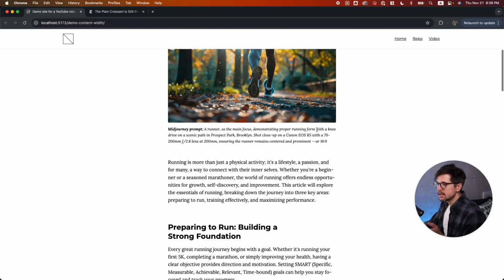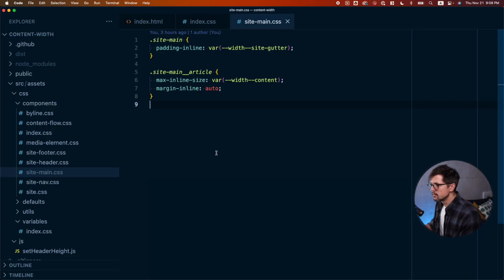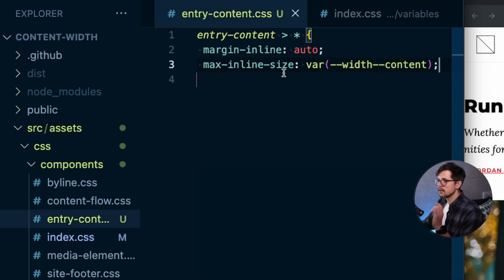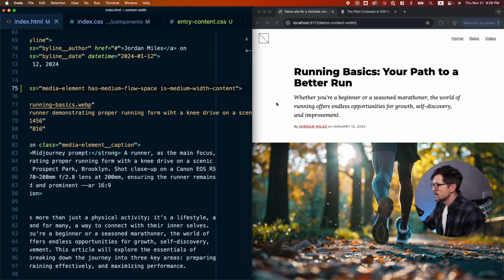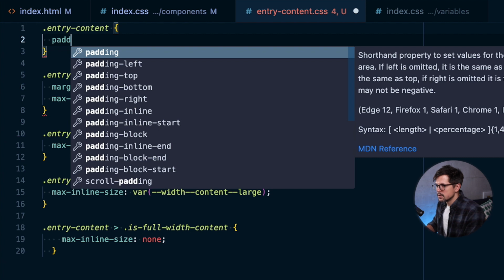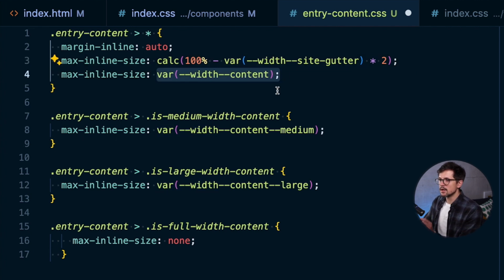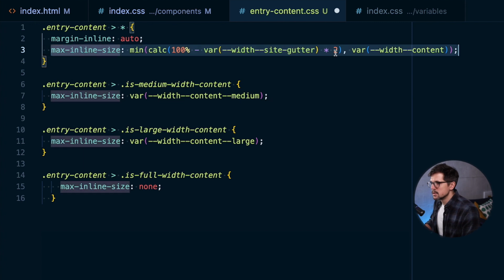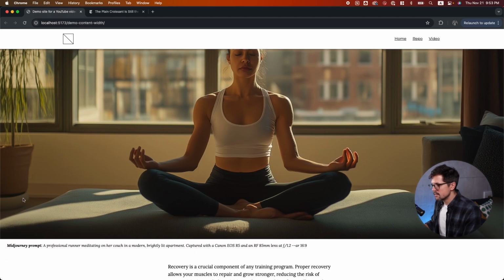CSS Tip: Extend a Child Beyond Parent Width (the better way)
In this video, we’ll tackle a common CSS challenge: extending elements outside their container without breaking the layout. I’ll show you a simple, reusable approach that avoids messy calculations and leverages the powerful min() function to handle responsive widths.

We’ll walk through the code step-by-step, using CSS custom properties and utility classes to manage content width and site gutters cleanly. By the end, you’ll have a solid pattern for full-width components that works on any project.

Chapters
00:00 – Intro
00:16 – Demo Walkthrough
01:05 – The Issue with Setting Width on the Container
01:49 – A Better Approach
05:31 – What About Full-Width Images?
06:30 – Adding Gutters
07:10 – The Problem
07:31 – The Solution
08:18 – Using min() for Responsiveness
10:23 – Fixing Utility Classes